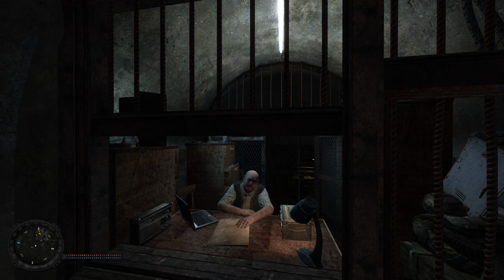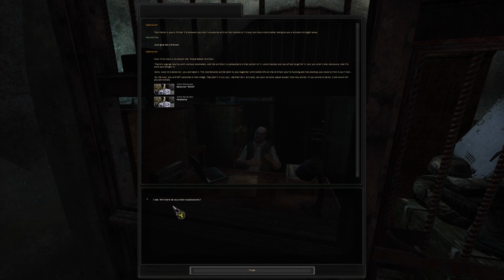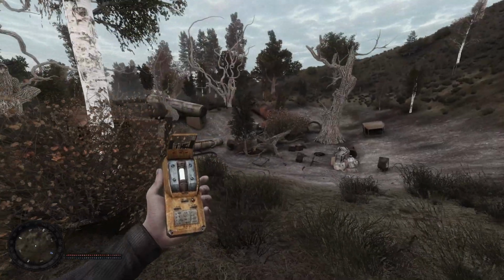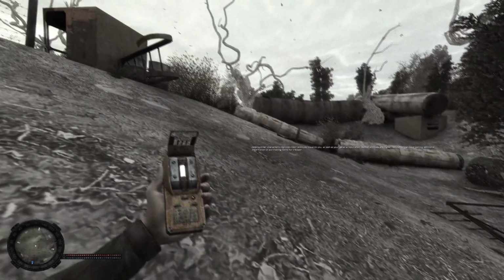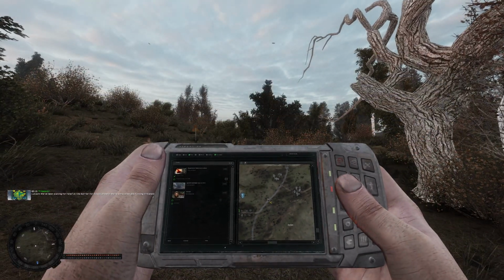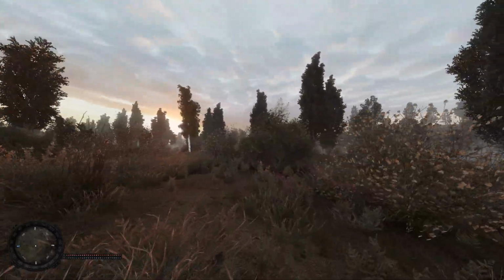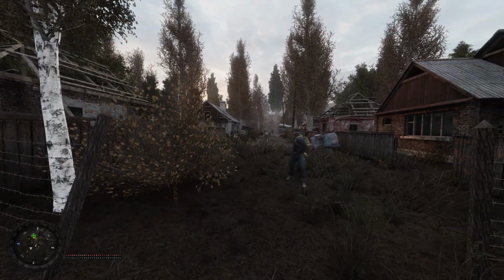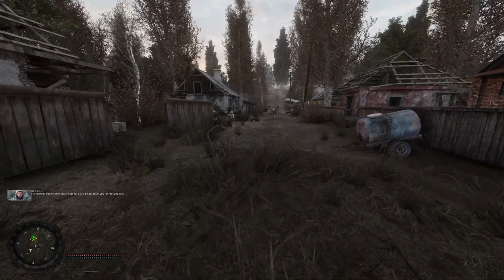STALKER Radiophobia - Initiation [Ep. 1]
Gonna play it.

Special guest: Molchat Doma - Volny (cuz it's what the cool kids do)

Watch! Sub if you're cool. Like if you love your mom. Take care!